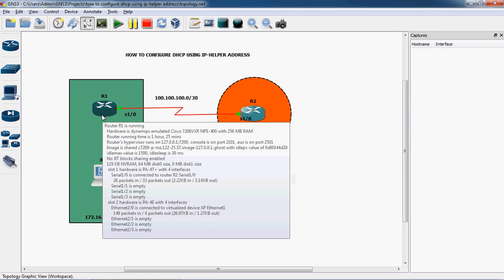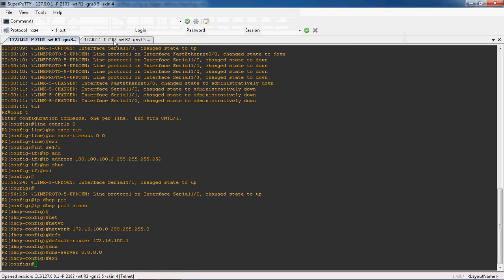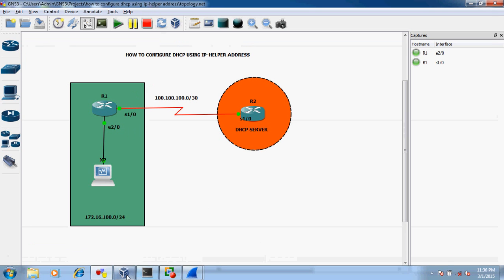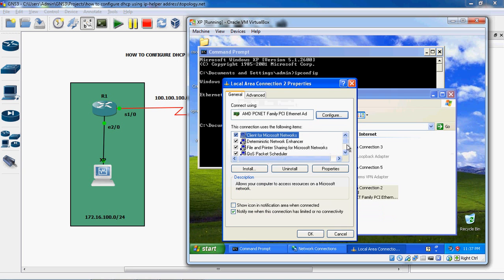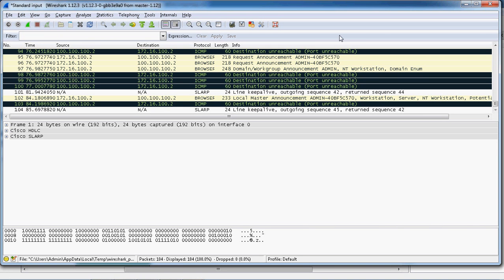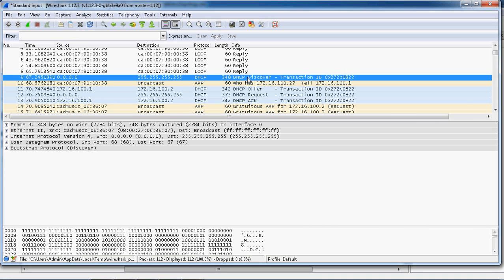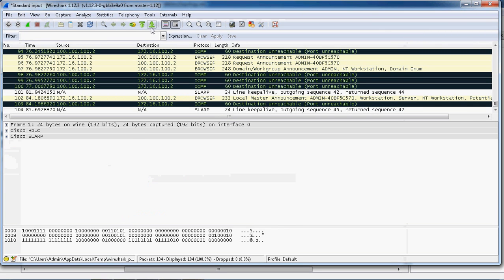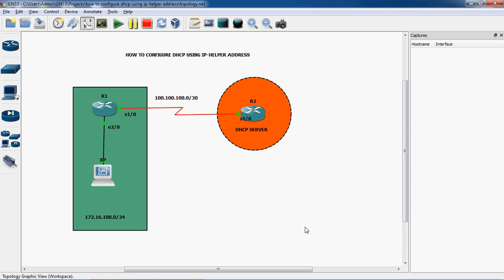HOW TO CONFIGURE DYNAMIC HOST CONFIGURATION PROTOCOL USING IP HELPER ADDRESS PART 2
In these video tutorial i can teach HOW TO CONFIGURE DYNAMIC HOST CONFIGURATION PROTOCOL USING IP HELPER ADDRESS